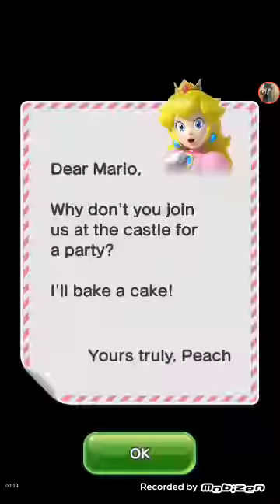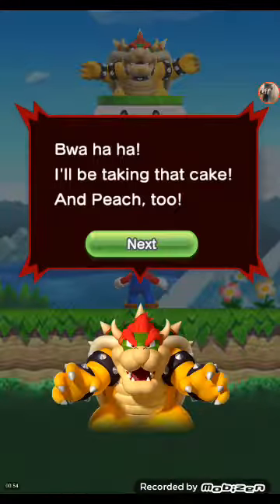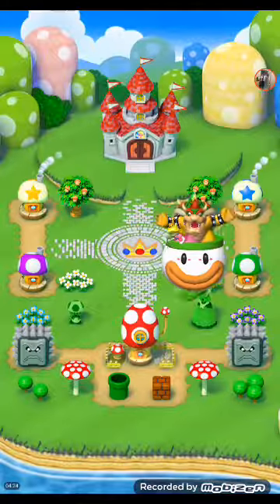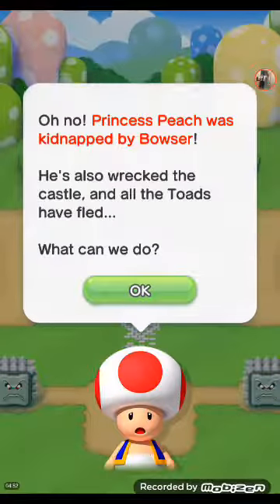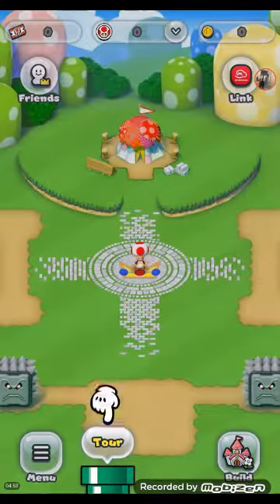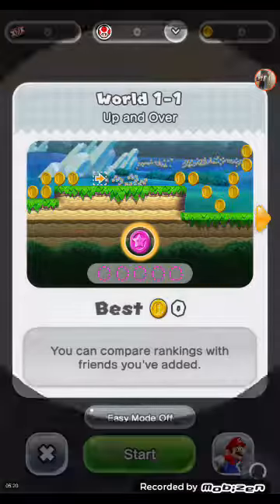Super Mario Run ALWAYS DIE😑